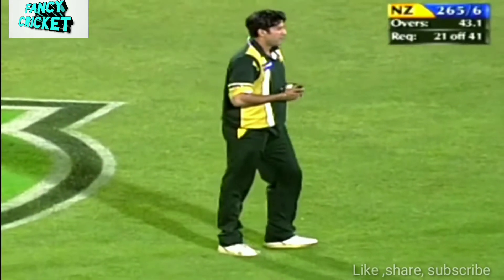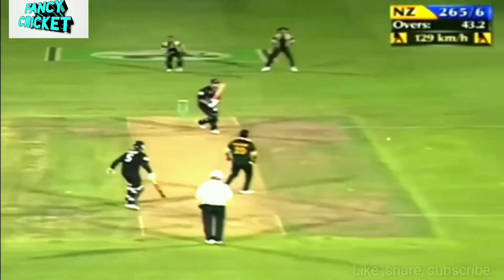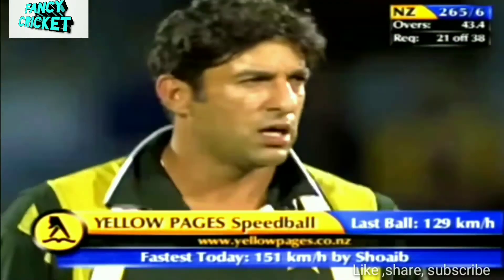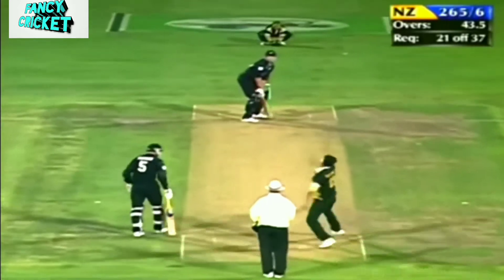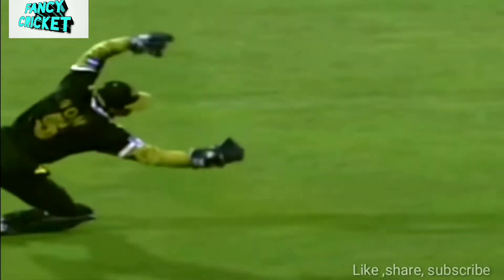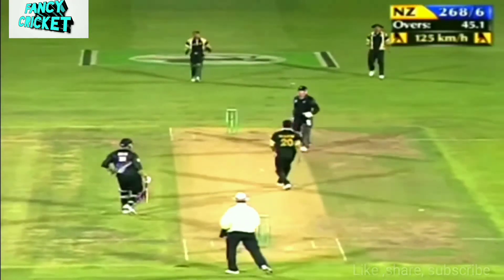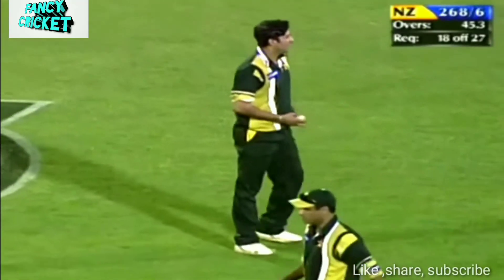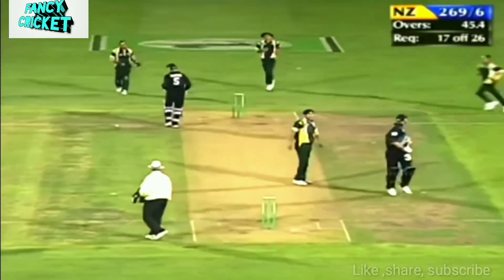Wasim Akram great swing bowling